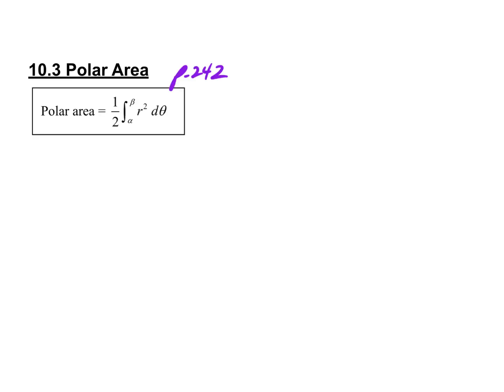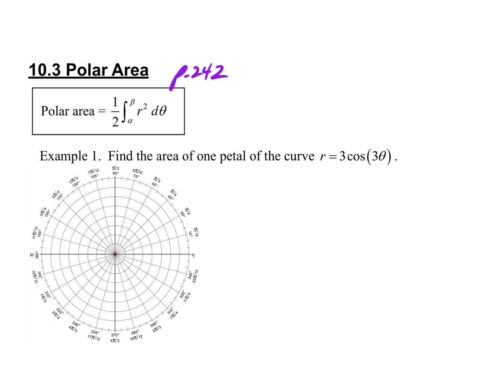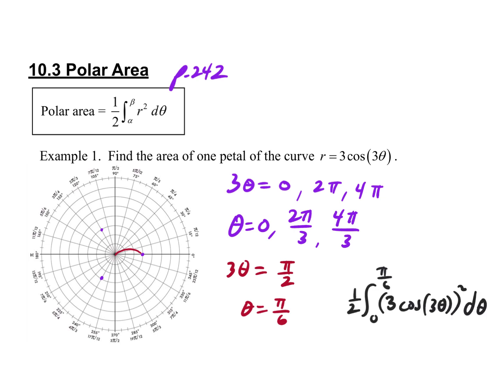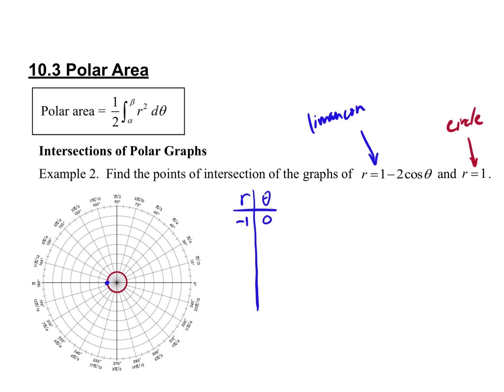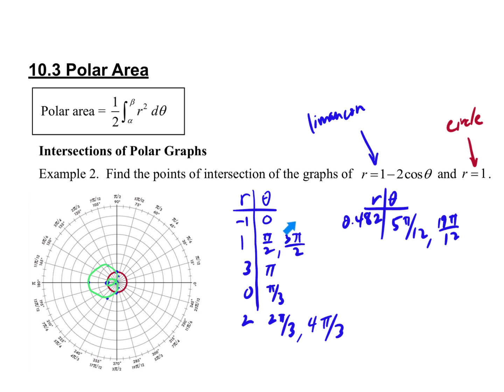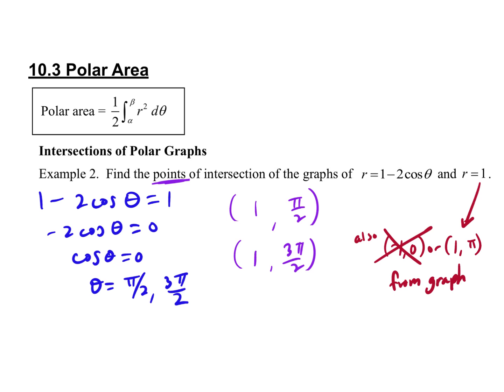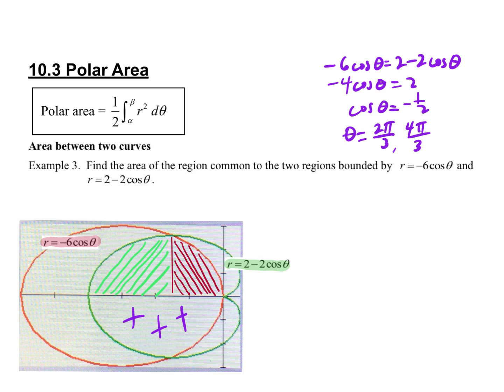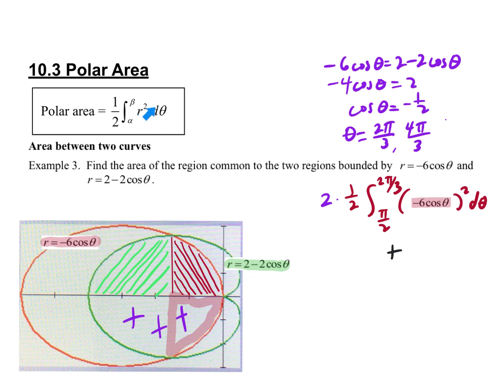10.3 Polar Area